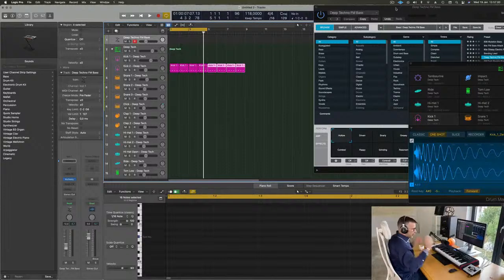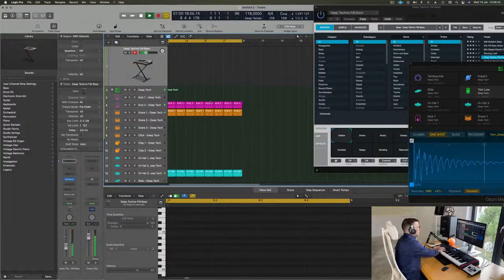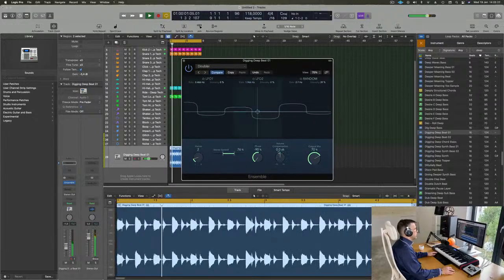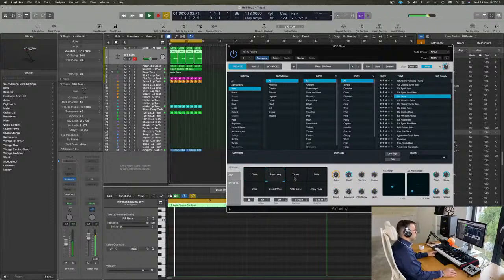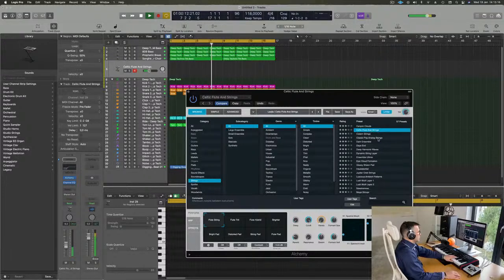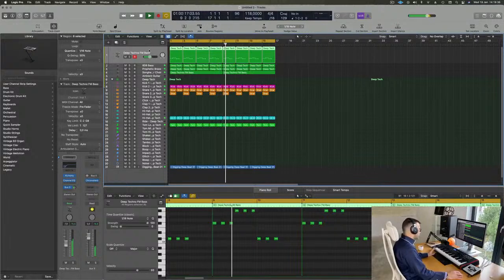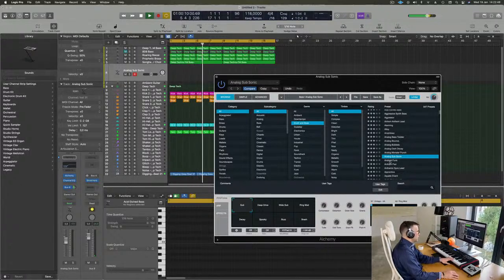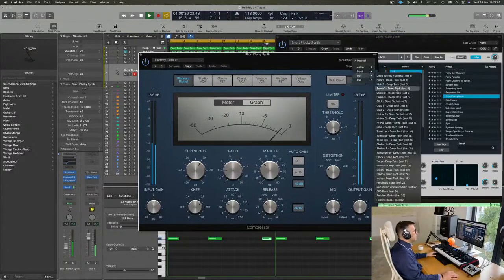How to make UK Deep House + Logic Pro X, Ableton, Templates | Live Electronic Music Tutorial #269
🔥 Craft UK Deep House with Templates for Logic, Ableton, & FL Studio!
In Episode #269 of our Live Electronic Music Tutorials, we deepen into producing a UK deep house track from scratch, inspired by the rougher, less refined sound of UK Garage. Using only Logic Pro X and its internal plugins, we’ll compose, mix, and arrange a soulful groove. Watch this free tutorial and download templates for Logic Pro X, Ableton, and FL Studio, plus a sample pack, to master deep house production at your own pace!

What You'll Learn:
Program UK-style percussion with Drum Machine Designer
Record a main bassline and sub-bass with Alchemy Synth
Add brassy accents and a background drum loop
Create pads and send bus FX with reverb
Layer a lead and LFO-driven bassline for groove

Chapters:
0:00 Introduction
1:40 Programming Percussion in Drum Machine Designer
3:43 Recording the Main Bassline Using Alchemy Synth
5:04 Adding Accent with a Brassy Sound
7:41 Adding a Drum Loop for a Background Groove
10:28 Creating a Simple Pad Using Alchemy Synth
13:03 Adding a Sub-Bass to Build the Groove
21:32 Creating a Send Bus FX with Reverb
24:15 Adding a Bassline with an LFO
29:51 Recording a Lead with Alchemy Synth
32:56 Final Thoughts

Free Learning: Study anytime, anywhere at your own pace.
Multi-DAW Support: Templates for Logic Pro X, Ableton, and FL Studio.
UK Garage Influence: Master a rougher, soulful deep house sound.